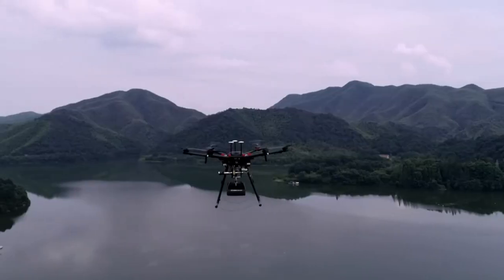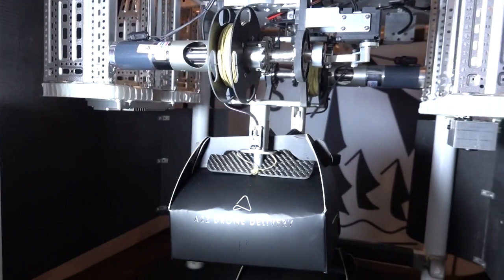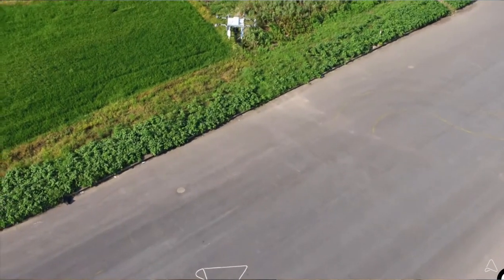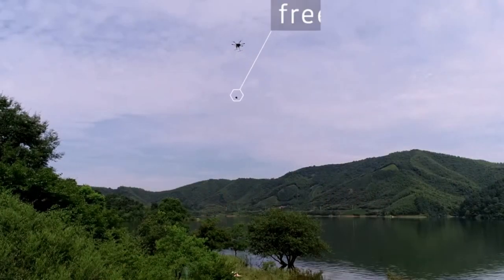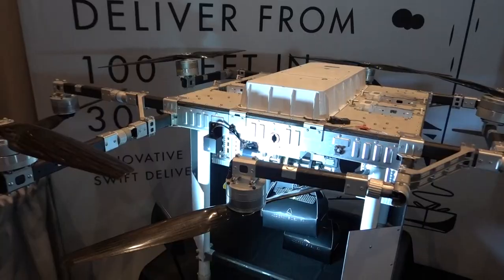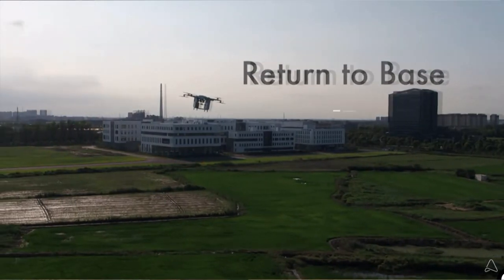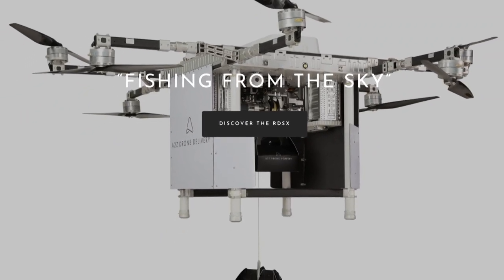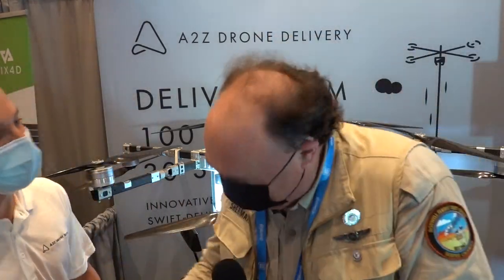One String Attached: A2Z Drone Delivery Mechanism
In this episode, the Roswell Flight Test Crew hears from Evan Hertafeld, the co-founder of A2Z Drone Delivery at Commercial UAV Expo 2021 in Las Vegas. The A2Z delivery mechanism – the RDS 1 – can be mounted on any drone of suitable size and payload capacity. It is capable of delivering a 5-pound payload from an altitude of 100 feet. The package is dropped on a line at freefall speed, and a breaking mechanism slows its descent a few feet above the ground. A LiDAR sensor on board the aircraft determines its precise distance above the ground to ensure that the payload is delivered safely.